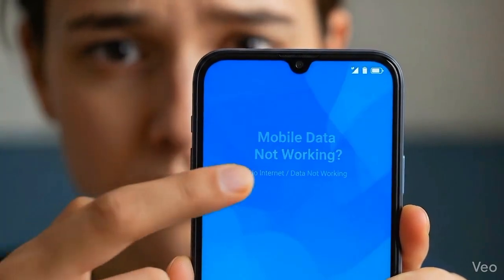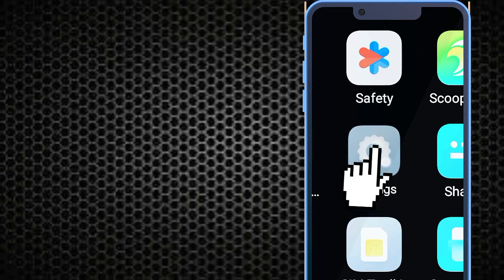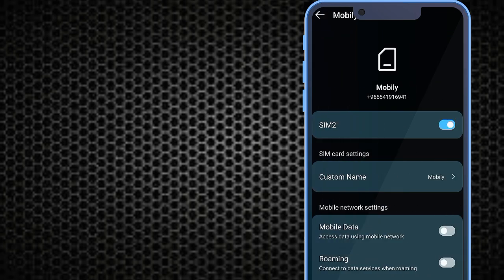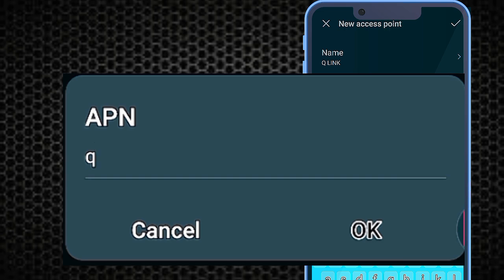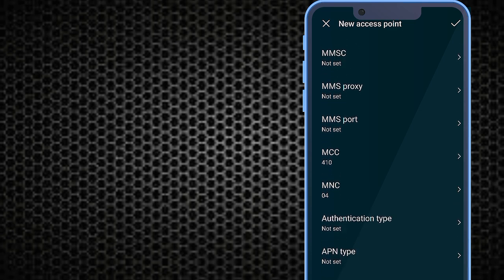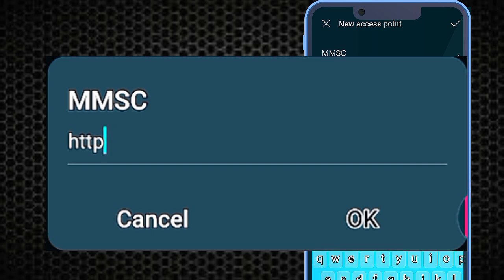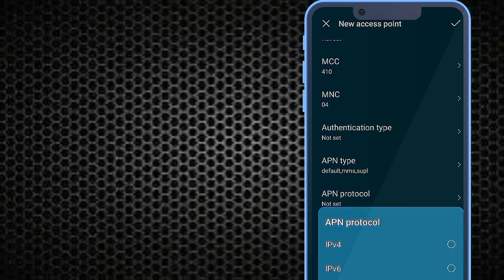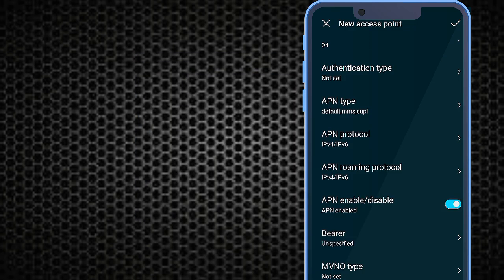How To Setup Right internet APN Settings Qlink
Is your Q Link mobile data not working on Android? In this video, you’ll learn how to confirm and set Q Link 4G/5G APN settings step by step. This tutorial helps fix no data, slow internet, or APN issues on Android phones. Follow the exact APN details and get connected to Q Link Wireless 4G LTE & 5G network in minutes.
Perfect for beginners – pause and follow each step easily.